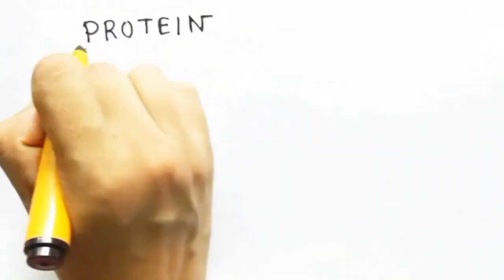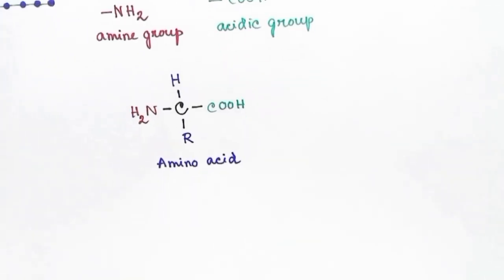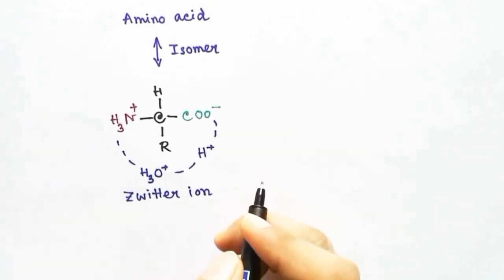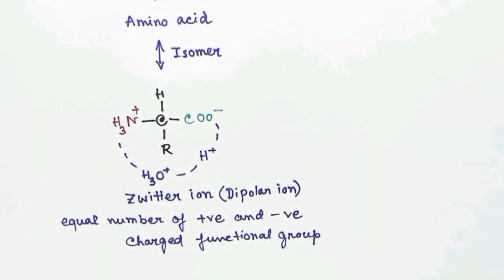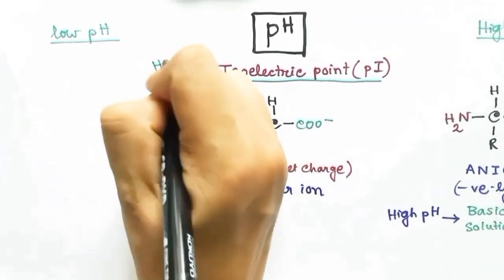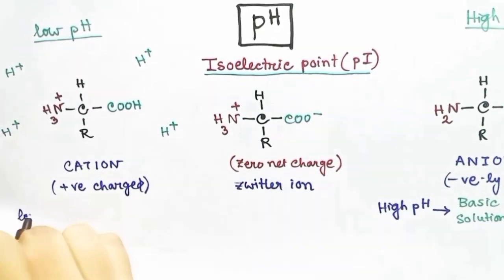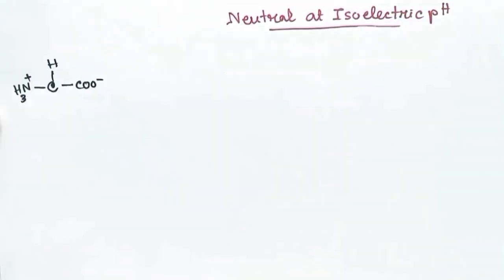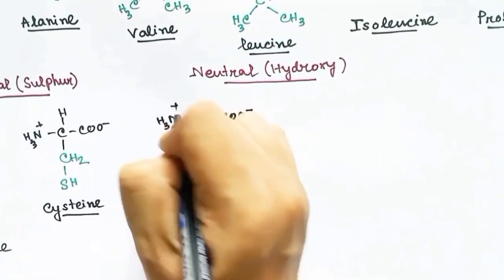Protein Structure Biochemistry | English | by Snigdha Goswami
Protein Structure | Biochemistry | amino acids | peptide bond | zwitter ion | dipolar ion | essential amino acids | ph | acid | base | ribosomal protein formation | primary secondary tertiary and Quaternary structure of protein | collagen haemoglobin |